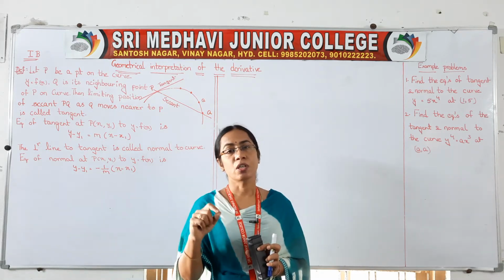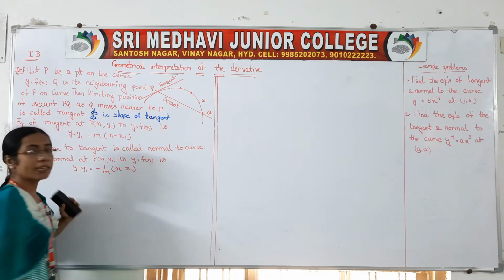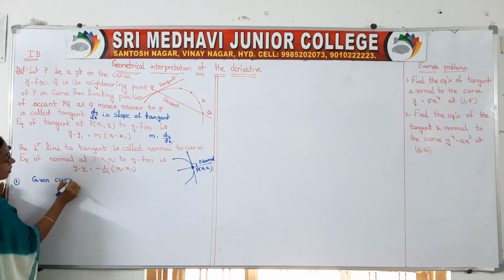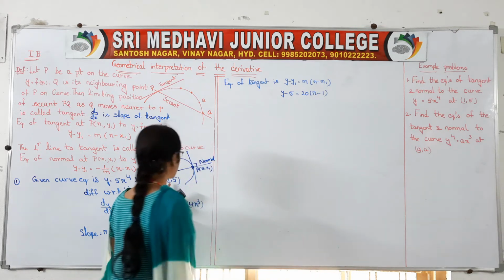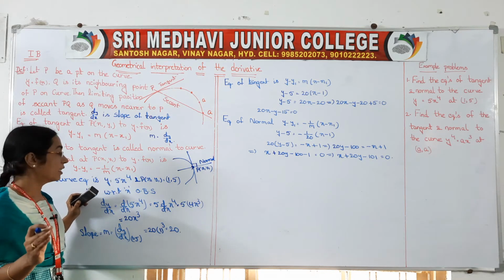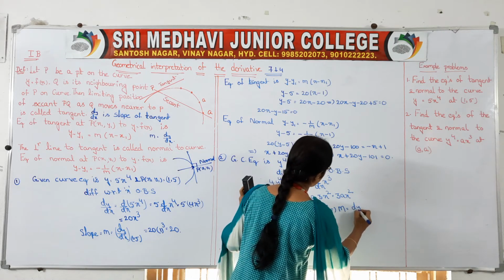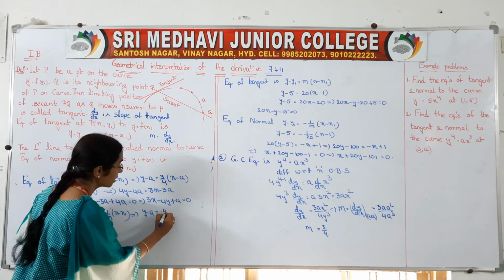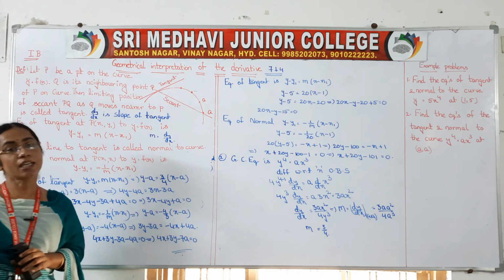(10 NOV 2020) GEOMETRICAL INTERPRETATION OF DERIVATIVES